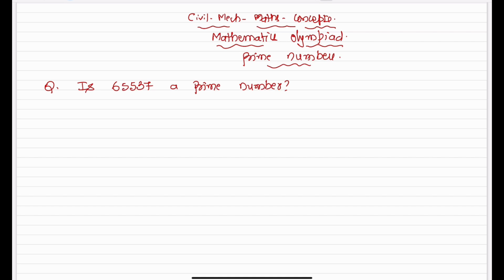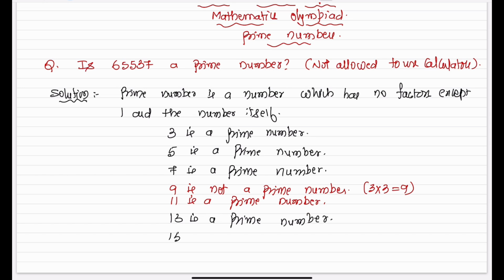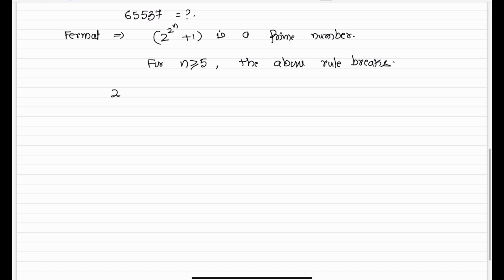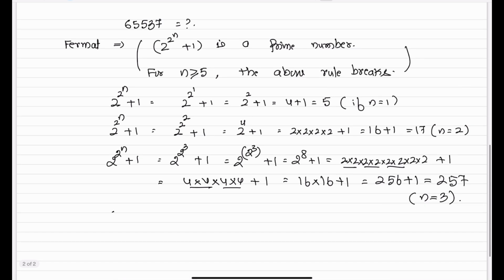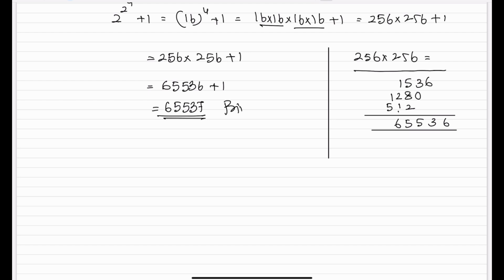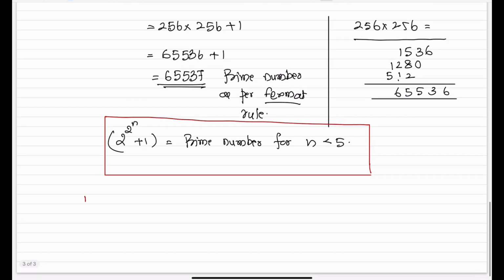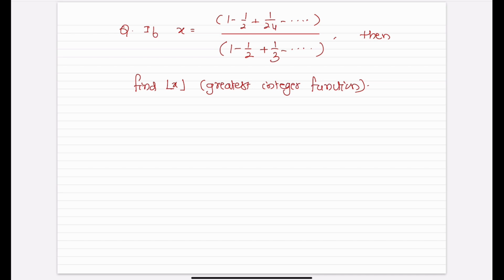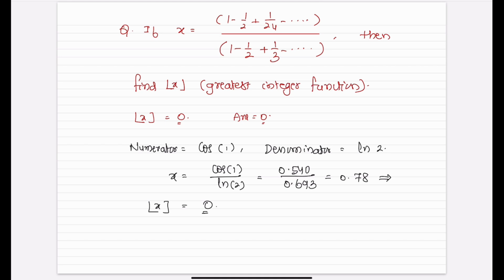The Mystery of Prime Number 65537 Explained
To find out whether 65537 is a prime number. Watch this video for the solution to the Maths Olympiad Prime Number problem by IIT alumni. Perfect for those preparing for the International Mathematics Olympiad!
Watch this video for the solution to the Maths Olympiad Prime Number problem 65537 by IIT alumni. Perfect for those preparing for the International Mathematical Olympiad!